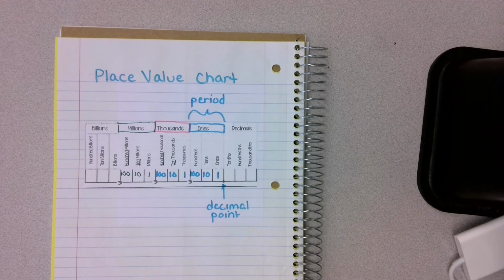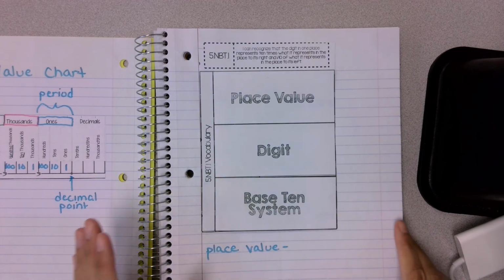Thursday 8/13 Intro to Place Value